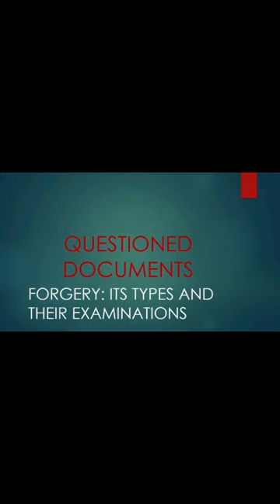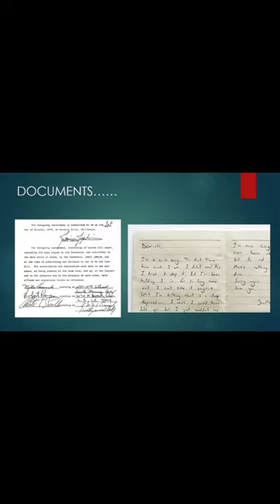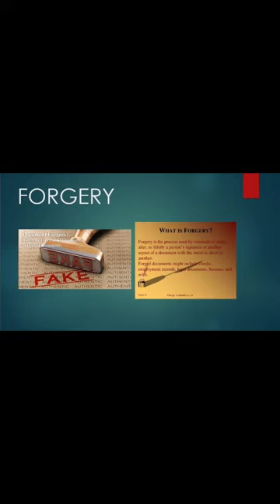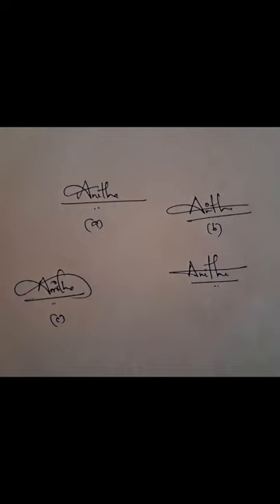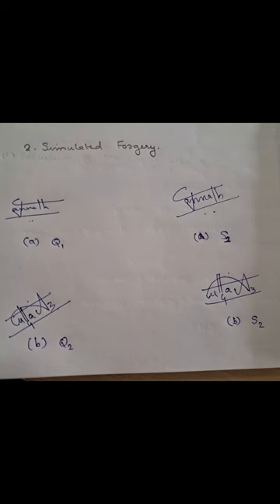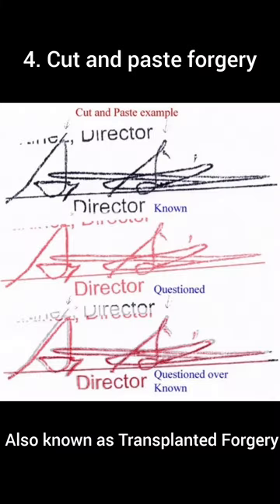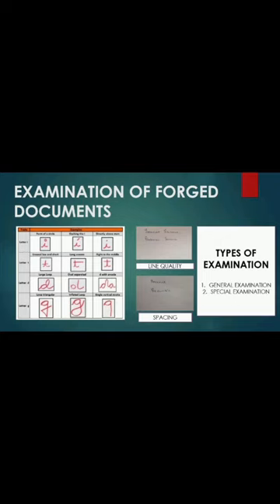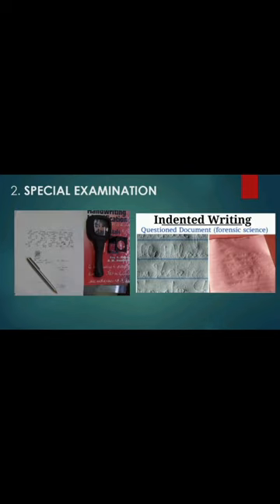" PRACTICAL EXAMINATION OF SIGNATURE FORGERY ANALYSIS "